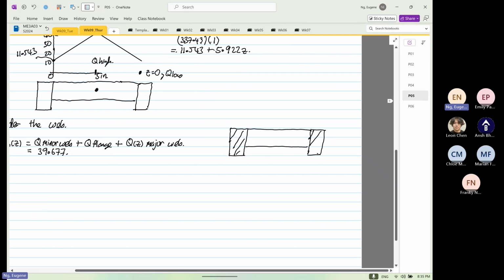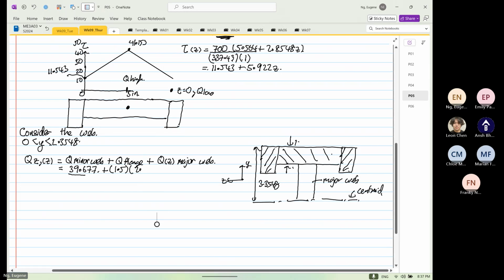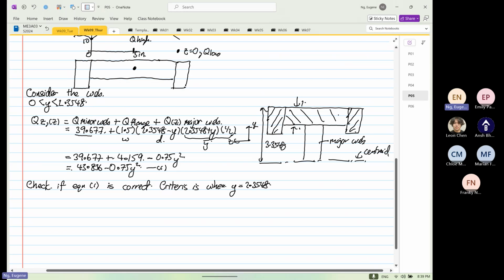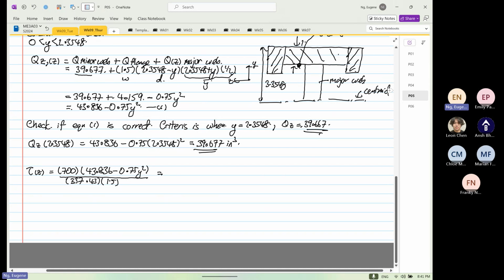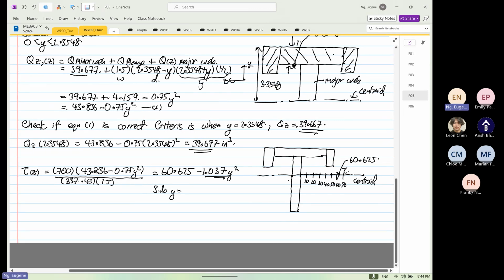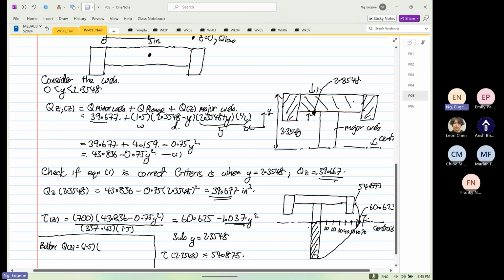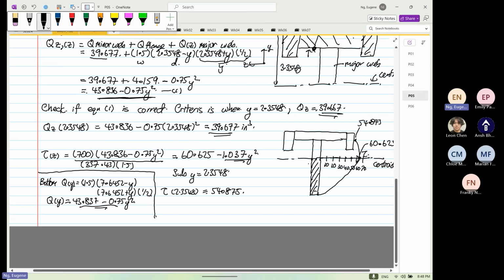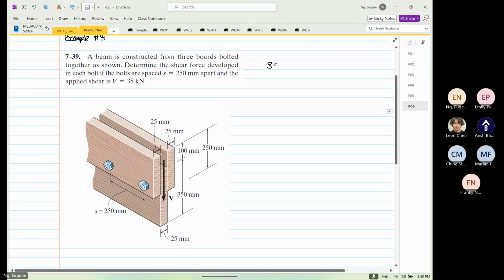Wk09 Thur P07